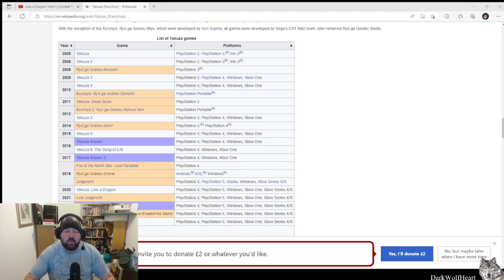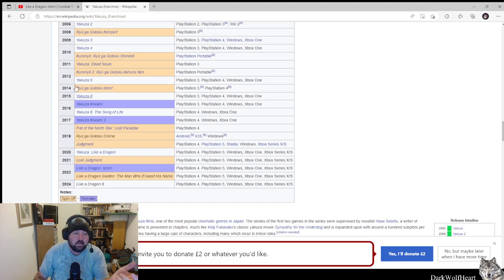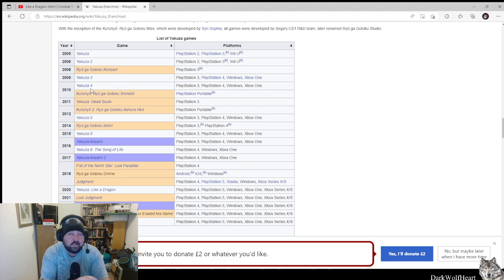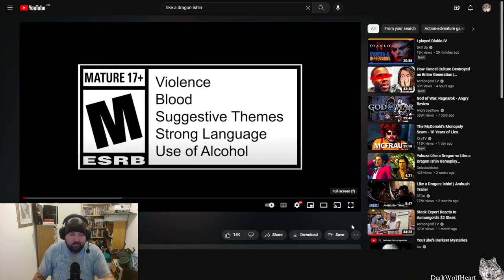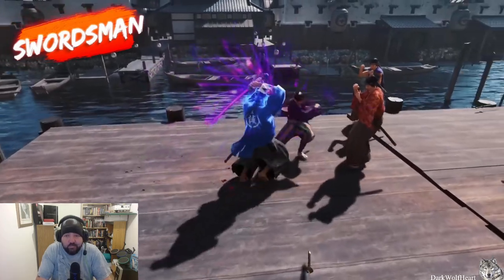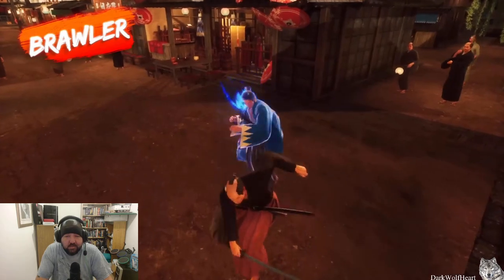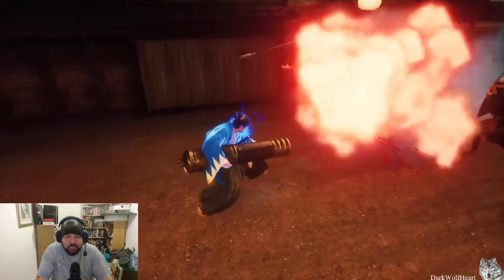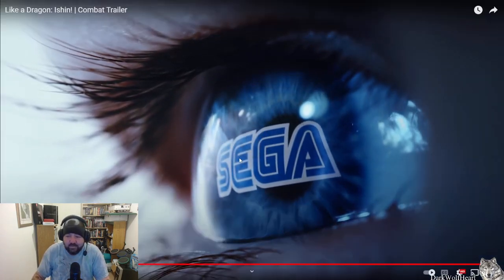Like a Dragon: Ishin! Combat Trailer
Taking a look at the combat trailer for Like a Dragon. A Yakuza spin off game being released next year.